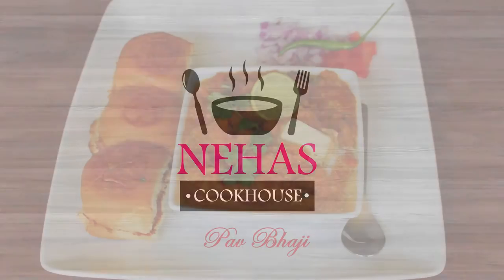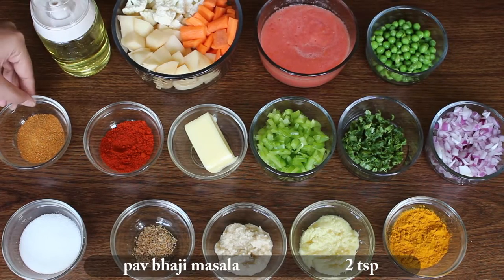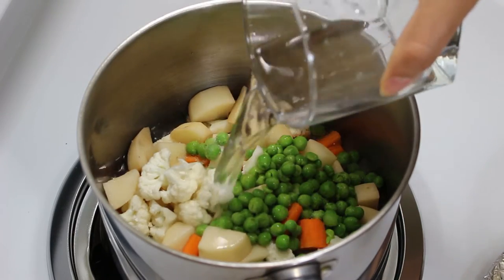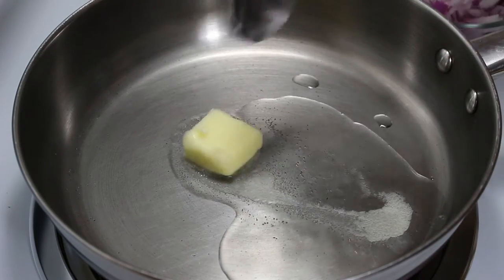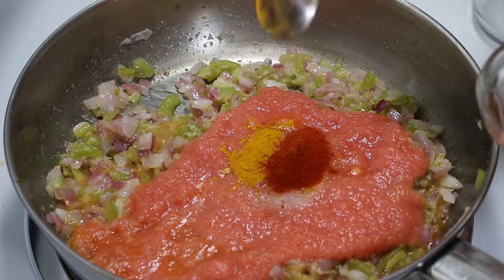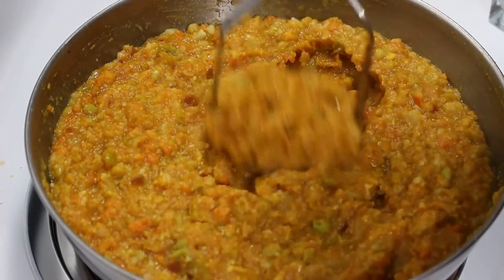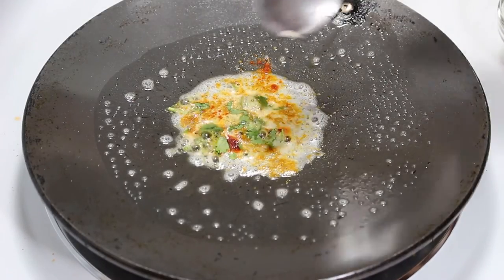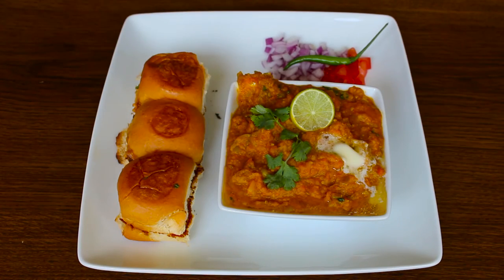Pav Bhaji Recipe | Restaurant Style Pav Bhaji Recipe | How to Make Pav Bhaji | Nehas Cookhouse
Pav Bhaji is one of the most delicious Indian food. It is also favorite food of Bollywood actress Sonam Kapoor. This mouthwatering dish is best if you want a fulsome and spicy meal. It mainly includes potato, onion and mix vegetables which are boiled and mashed up to make a vegetable paste. Its highly flexible as you can choose vegetables according to your own taste. Serve Pav Bhaji with salad of your choice, butter and a dash of lemon. It’s ideal for lunch and dinner. Your family and guests will just love it.

Ingredients:

1 tbsp Cooking Oil
1 cup Cauliflower Florets
2 medium size Potatoes (diced)
½ cup Carrot (diced)
1 cup Tomato paste
 ½ cup Green Peas
2 tsp Pav Bhaji masala
½ tsp Kashmiri Red chilli powder ( gives nice color to pav bhaji)
1 tbsp Butter (for sautéing and some for toasting pav)
½ cup Capsicum (finely chopped)
½ cup Coriander (chopped)
1 cup Onion (finely chopped)
Salt according to taste
¼ tsp Heeng (Asafetida)
1 tsp Garlic paste
1 tsp Ginger paste
1 tsp Turmeric powder

Instructions

1. Put pan on the gas. Now add potatoes, cauliflower, carrot and green peas in the pan. Then add ½ tsp salt which will help in boiling them quickly. Now add 1 cup of water and mix them well. Cover the pan, turn on the gas and cook for around 10 -12 min on medium high heat.

2. After 10 min check if they are boiled enough by poking them with a spoon. Now gently mash them with a masher until it becomes like a paste.

3. Now in a different pan heat oil and butter.

4. When it is medium hot add onion, capsicum, heeng and saute it for few minutes till they are half cooked.

5. Then add ginger and garlic paste. Now cook till onion and capsicum are soft enough.

6. Now add tomato paste, salt according to taste, turmeric powder, chili powder and pavbhaji masala and mix them well.

7. Cook it on medium heat till all water dries out.

8. Now our tomato paste is ready. Its time to add mashed vegetable paste and ½ cup of water because we don’t want it to be too thick. Now mix it well and mash it a little bit.

9. Now cover it and cook for 10 mins on medium flame.  Keep stirring in between to avoid sticking to bottom.

10. Bhaji is cooked now, add chopped coriander and mix it.

11. Now it’s time to toast the pav.

12. Put tawa on heat, when it is hot put heat to medium and apply 1 tsp of butter. Then sprinkle a little bit of pavbhaji masala, red chili powder and little bit of coriander on top of butter.

13. Now place pav on butter mixture, toast and flip till they turn golden brown.

14. And that’s it super delicious Pav Bhaji is ready!

Tips & Tricks:

1. If you want it fast and easy you can also boil vegetables in a cooker.
2. If you don’t have butter you can just use oil.
3. You can add red/orange food color to give pav bhaji a nice color.
4. Add lemon to pav bhaji while eating to increase taste.
5. You can also mix onion and tomato salad in pav bhaji, instead of eating separate.